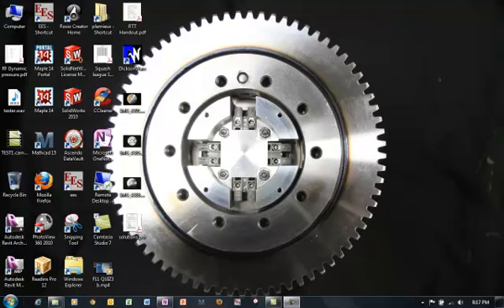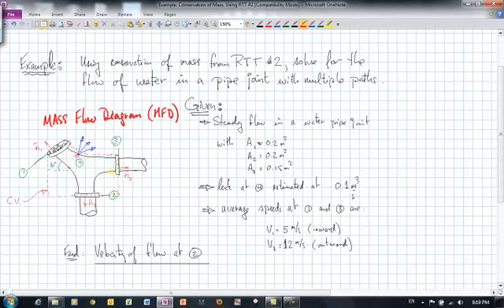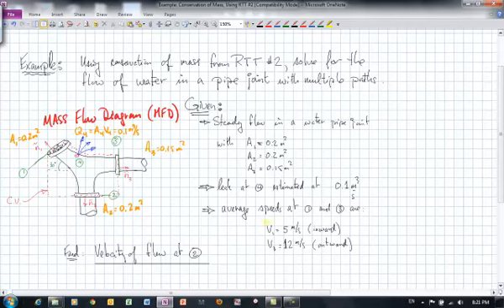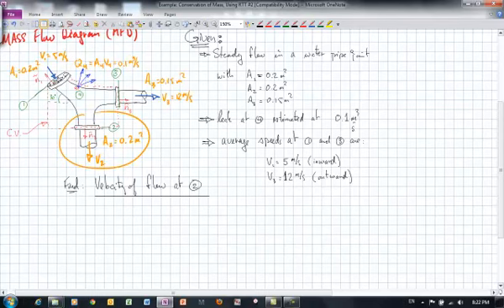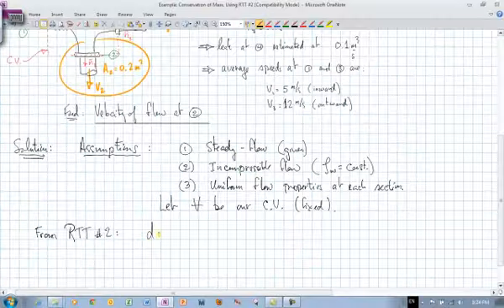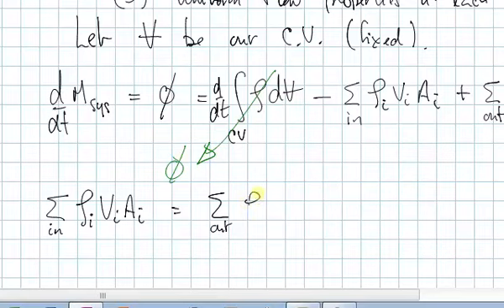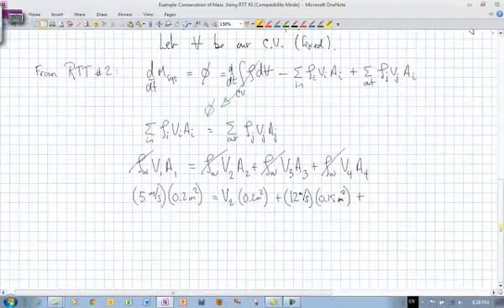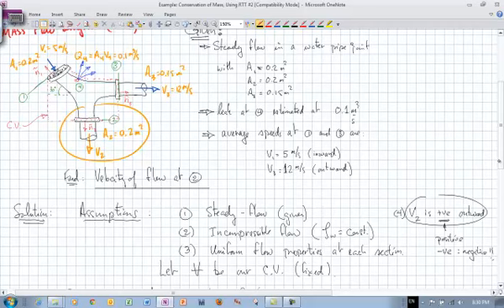L14 - Conservation of Mass Example 1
This example video illustrates the concept of Conservation of Mass with an example problem.